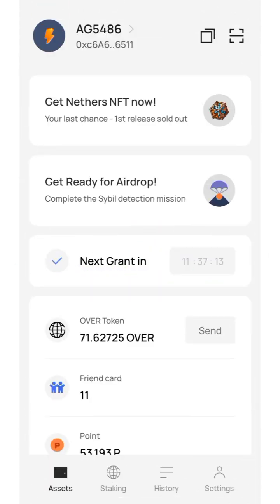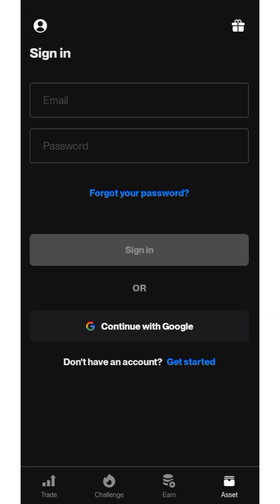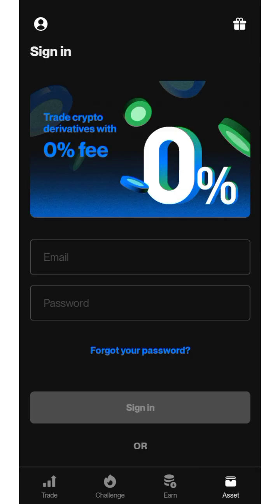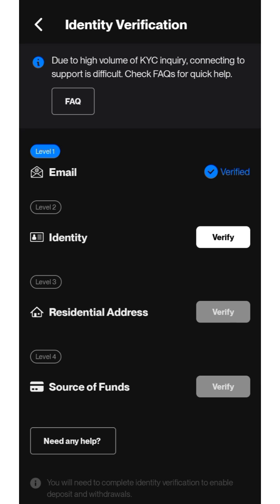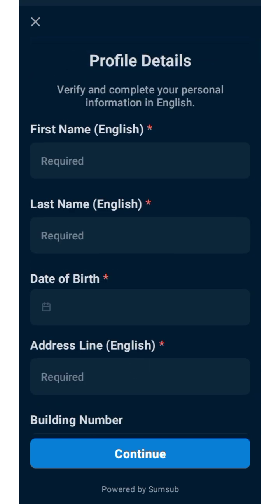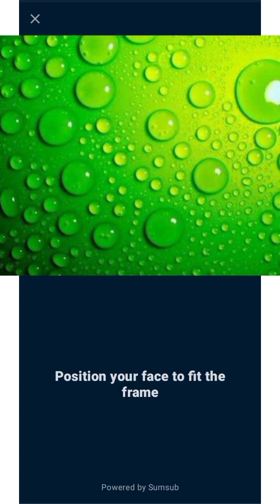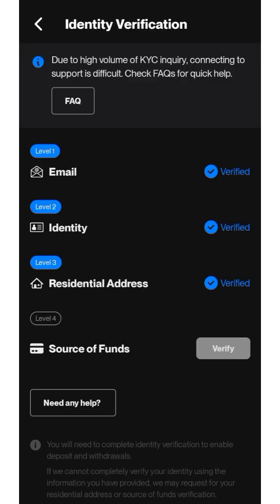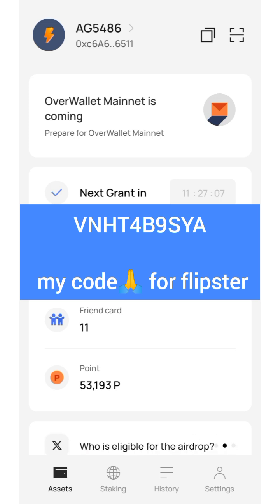How to Complete Over Wallet Sybil Detection KYC! Step-by-Step Guide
In this tutorial, learn how to complete the Sybil Detection KYC process on Over Wallet step-by-step, ensuring the security and integrity of your transactions. Follow along for a smooth and secure verification process.

Link and code for flipster app..now work fine..

CODE- VNHT4B9SYA

info me @